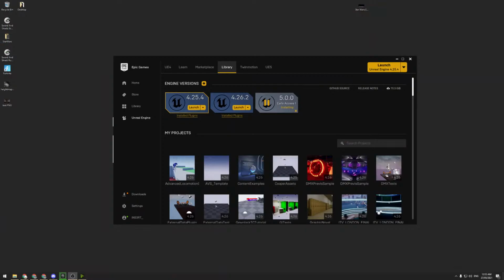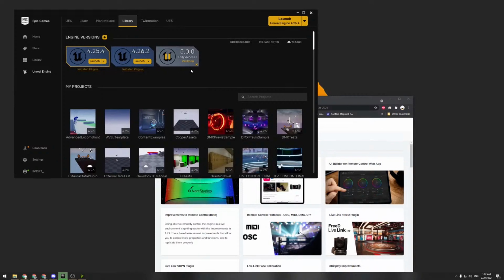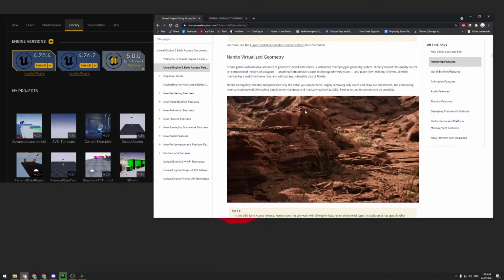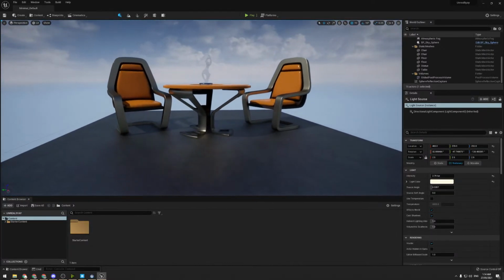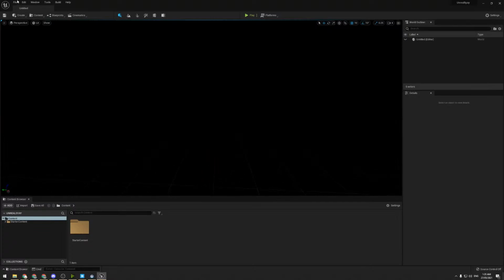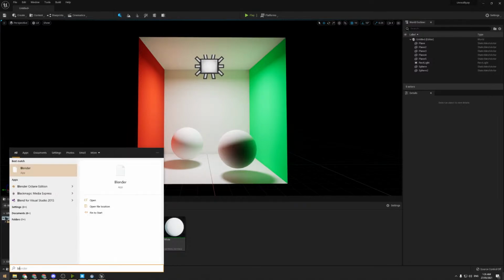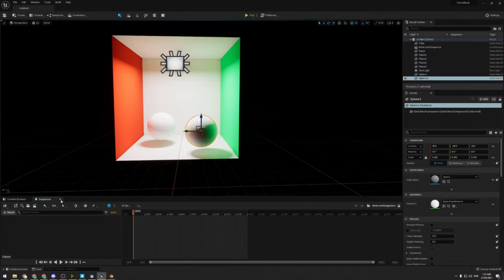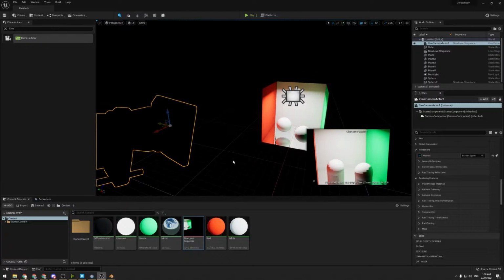Unreal 5!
Unreal 5 first look and impressions.

Chapters